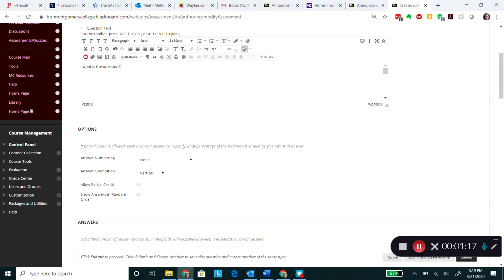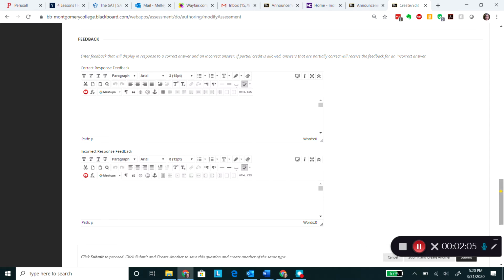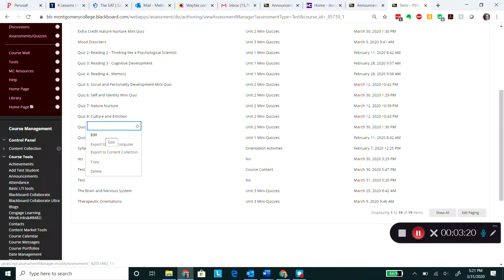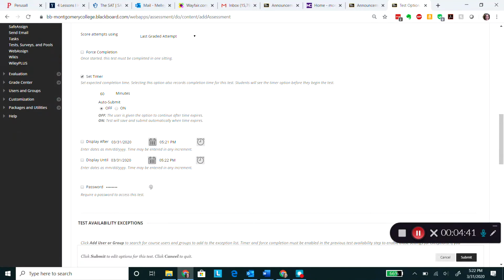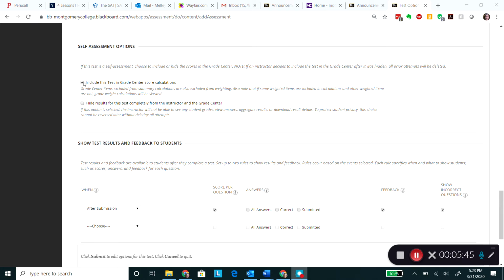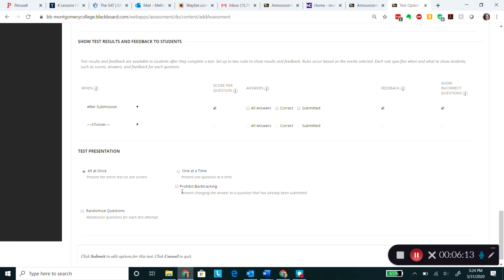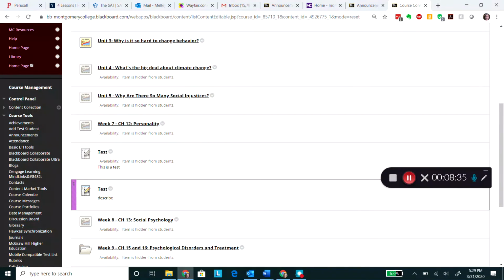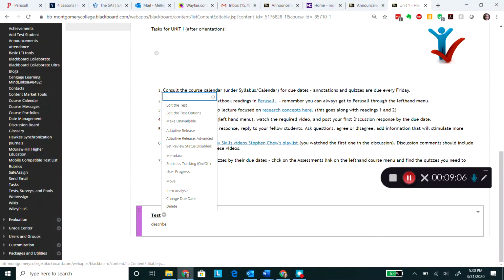How to Create a test in Blackboard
How to create a test, how to deploy it into your course, and how to use the same test questions in multiple courses.